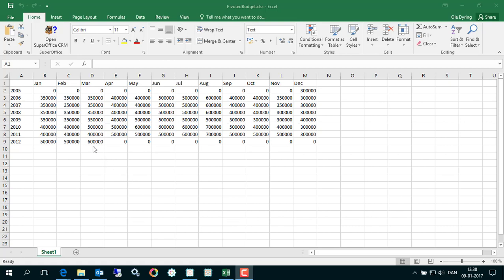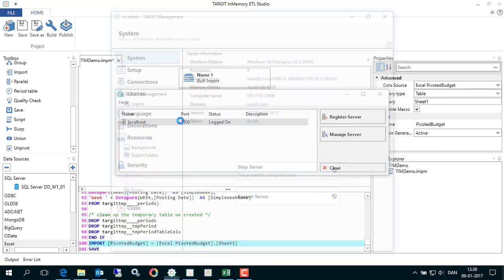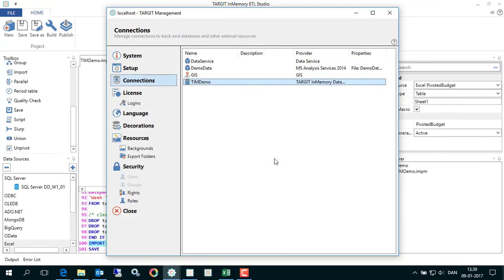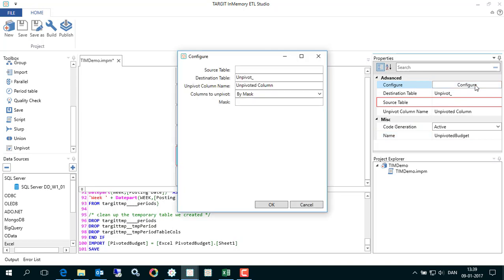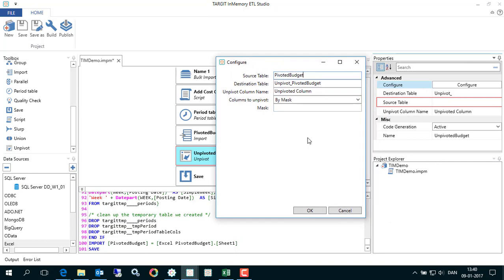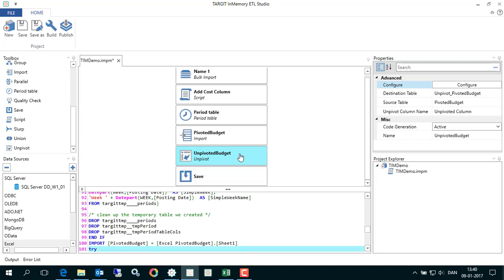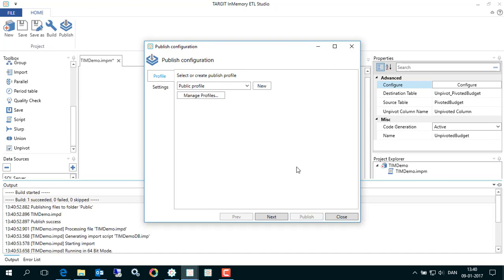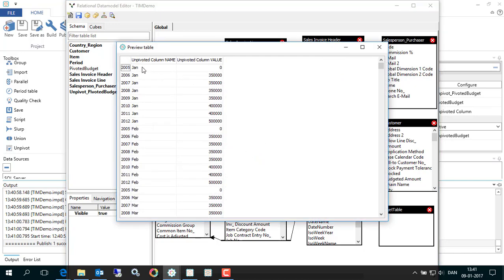TIM. Tasks. Unpivot